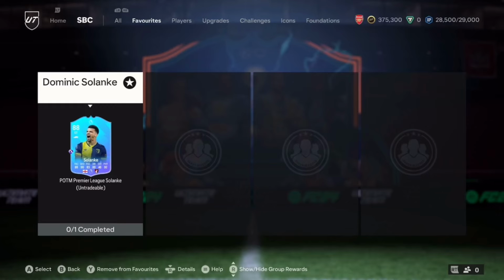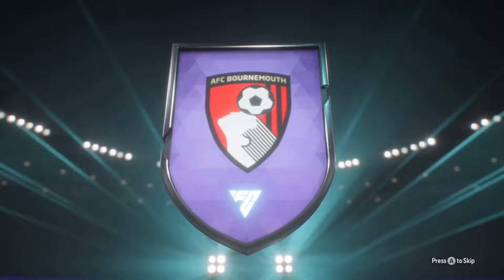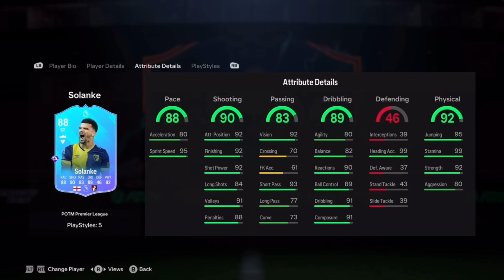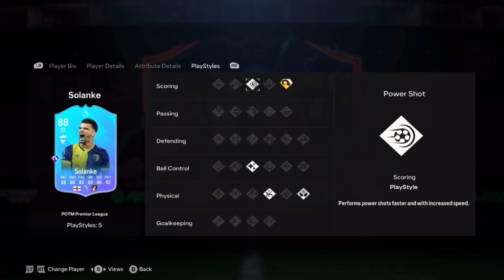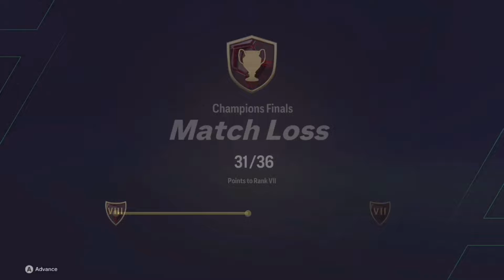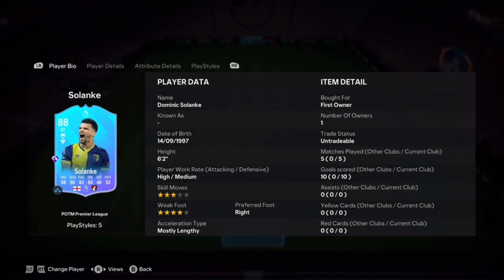The BEST STRIKER In The Game?!? 88 POTM Dominic Solanke Player Review | FC24